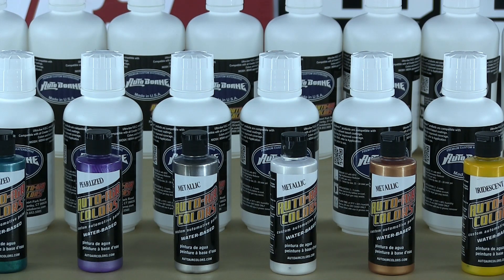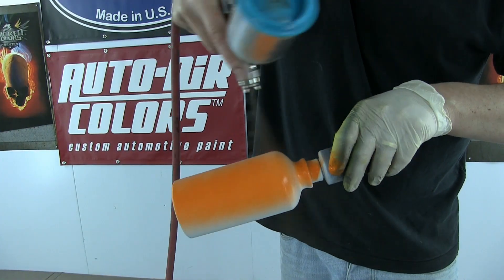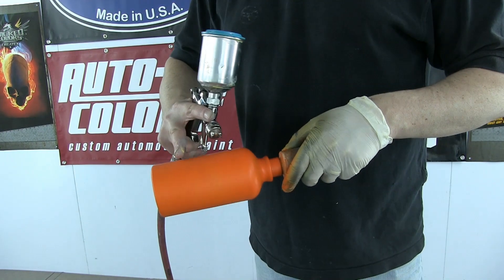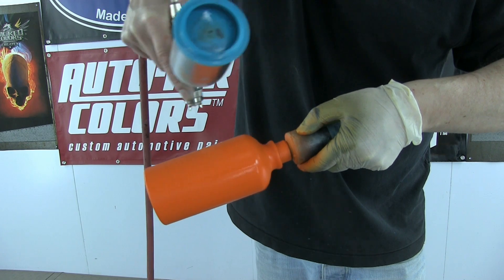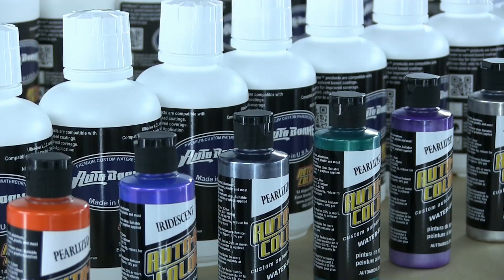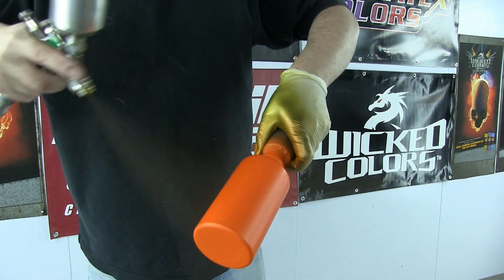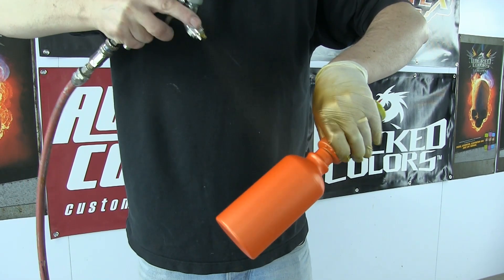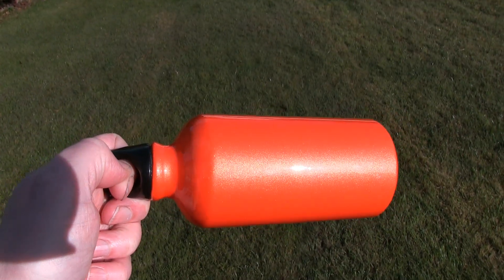How to spray Auto Air colors over Autoborne sealers part 5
Simon Murray of SM Designs shows how to get some cool colour effects using Createx`s Autoborne sealers and Auto Air colors.